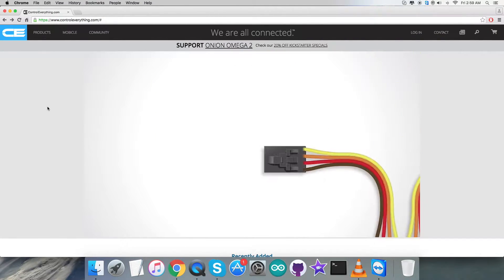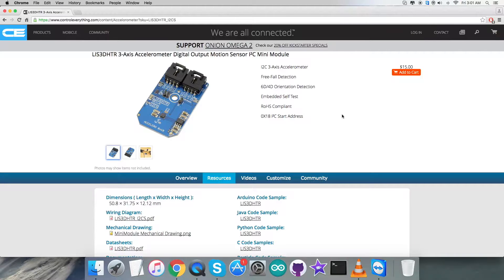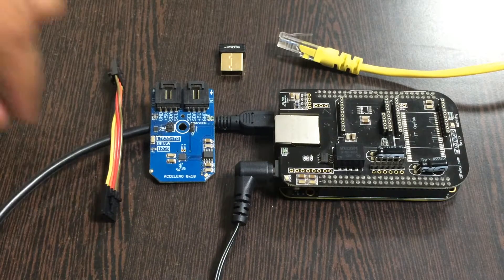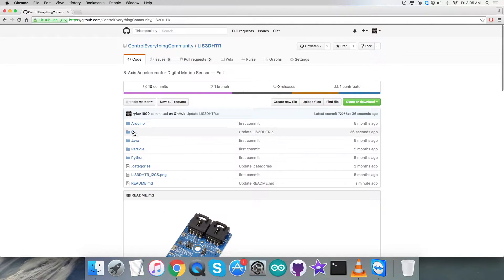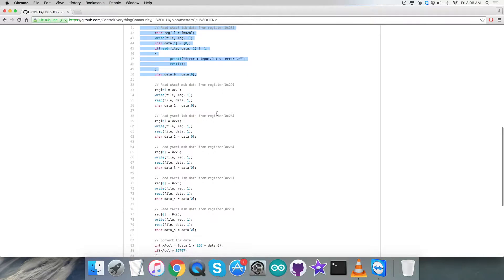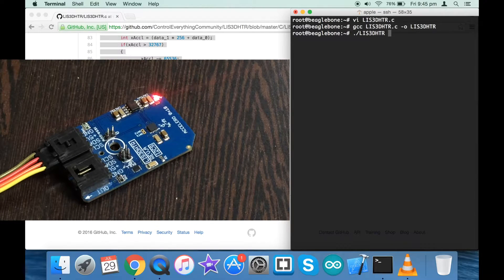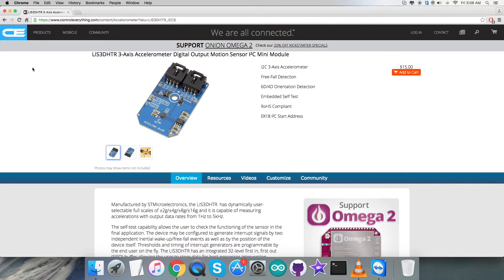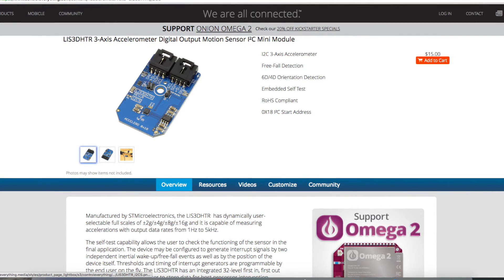BeagleBone Black LIS3DHTR 3-Axis Accelerometer 'C' Code Tutorial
LIS3DHTR 3-Axis Accelerometer Digital Output Motion Sensor I2C Mini Module. The LIS3DH is an ultra low-power high performance three axes linear accelerometer belonging to the “nano” family, with digital I2C/SPI serial interface standard output. The LIS3DH has dynamically user selectable full scales of ±2g/±4g/±8g/±16g and it is capable of measuring accelerations with output data rates from 1 Hz to 5 kHz.
Applications :- Motion Activated Functions, Free-fall Detection, Intelligent Power Saving for Handheld Devices, Pedometer, Gaming and Virtual Reality, etc.

Related Links :
LIS3DHTR Sensor :